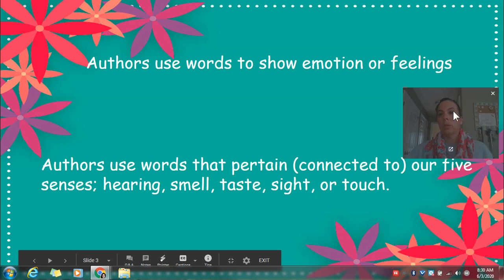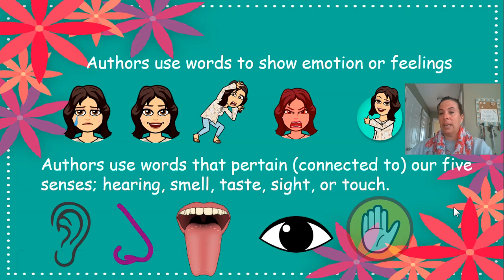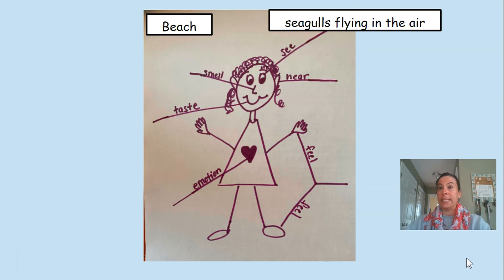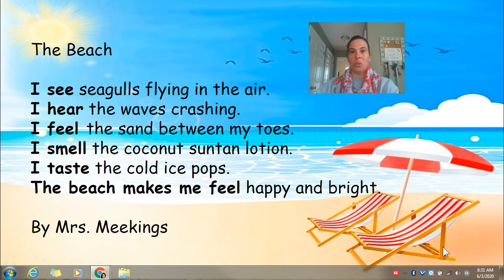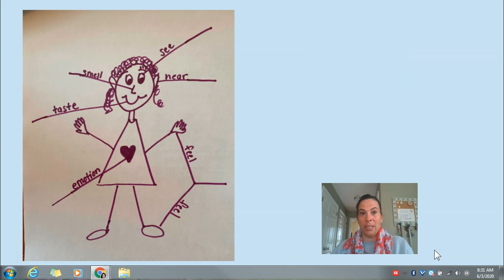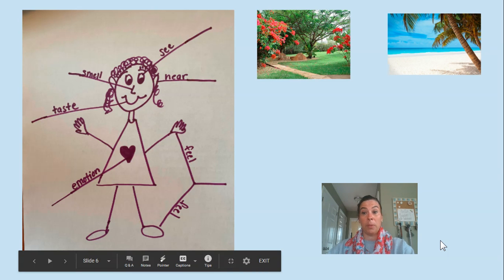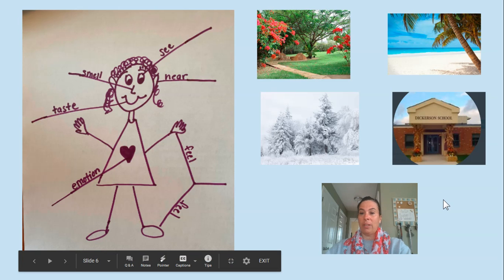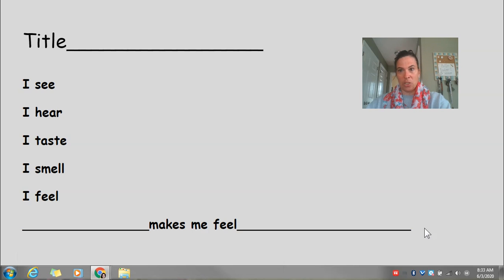Sensory Person Poetry Lesson #4